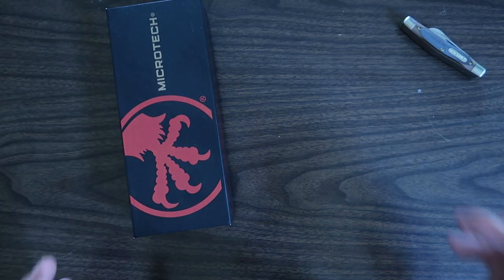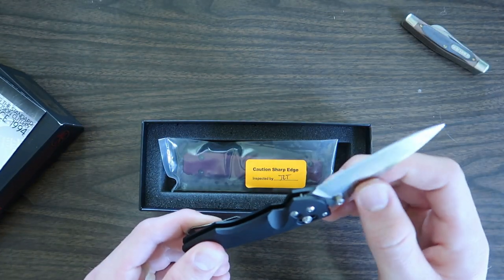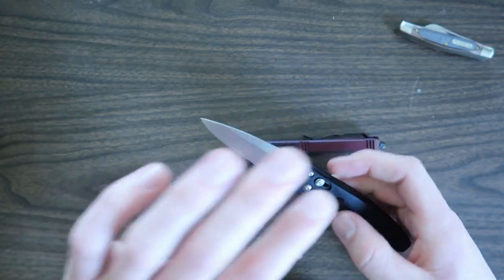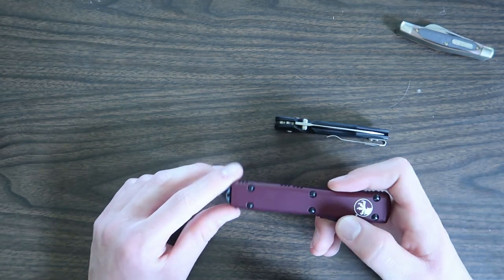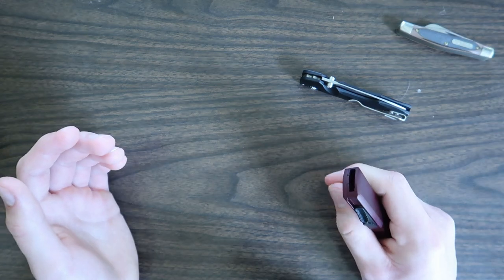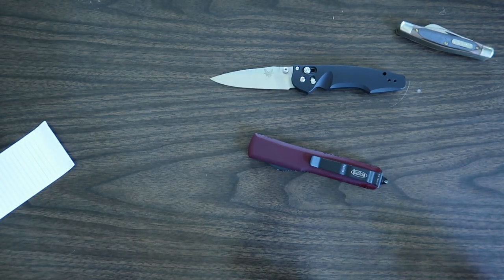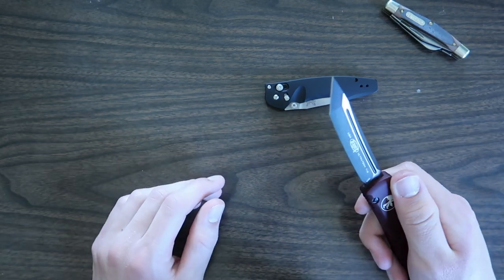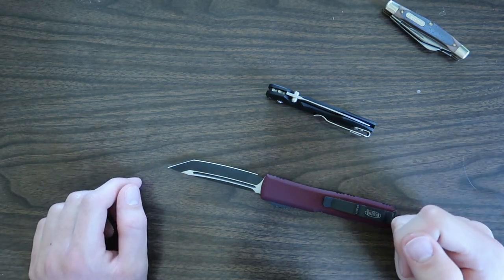Microtech Ultratech OTF Knife Review! (Bohler M390 Steel)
Hey guys, I hope you enjoyed this comparison of the Microtech Ultratech to the Benchmade Emissary!